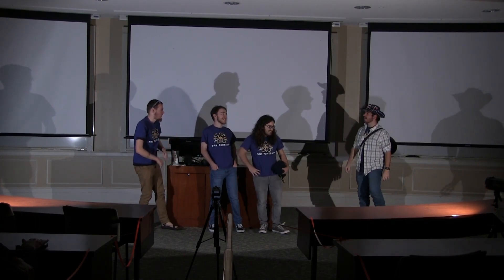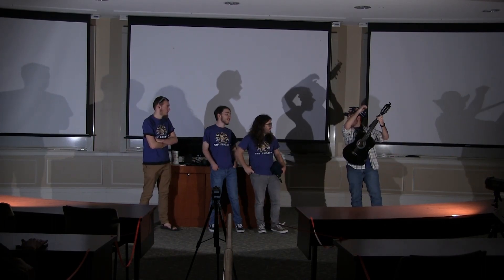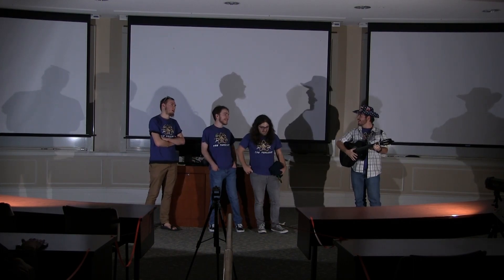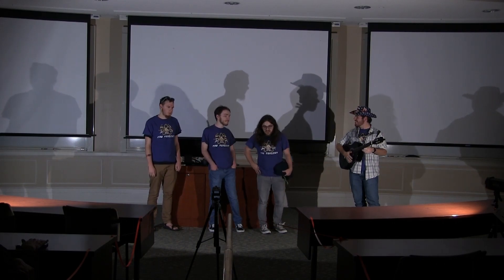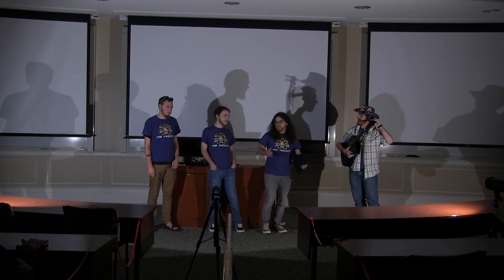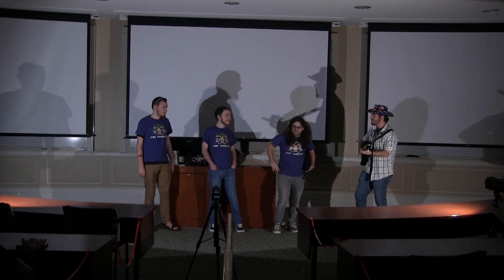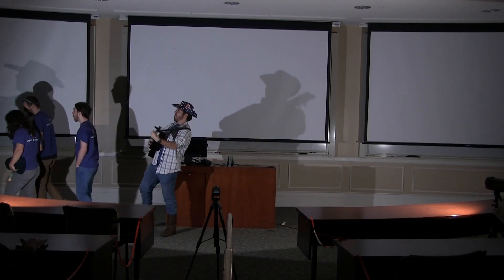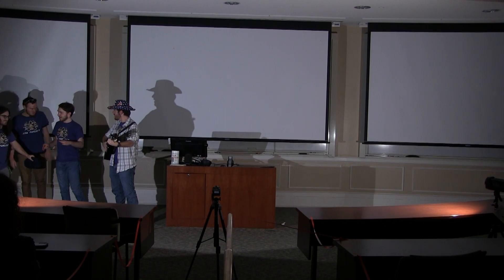Asshole With Guitar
Men should be banned from owning guitars